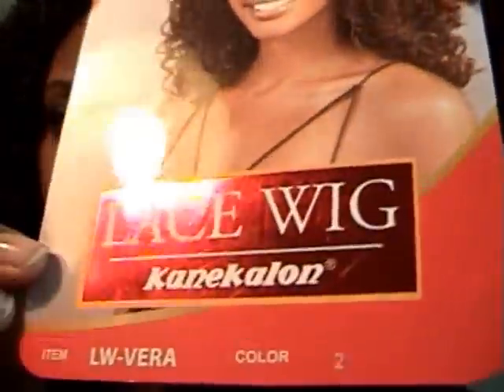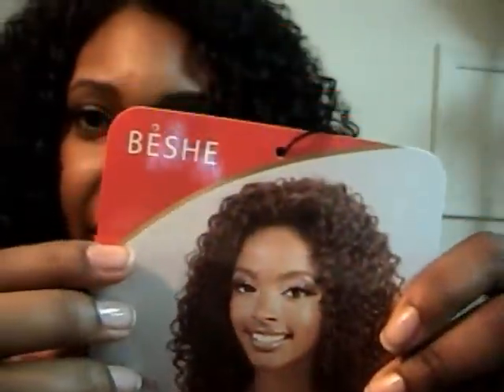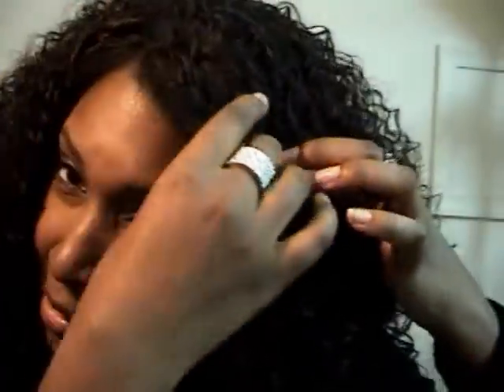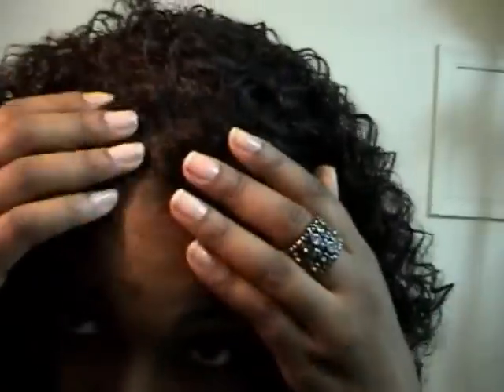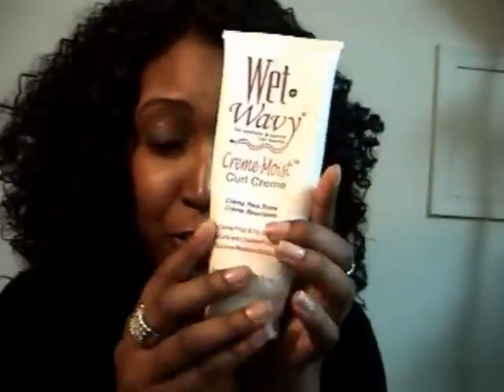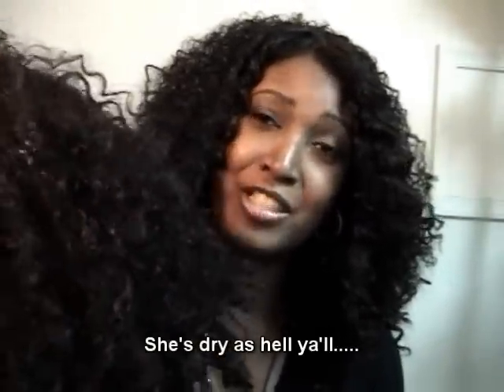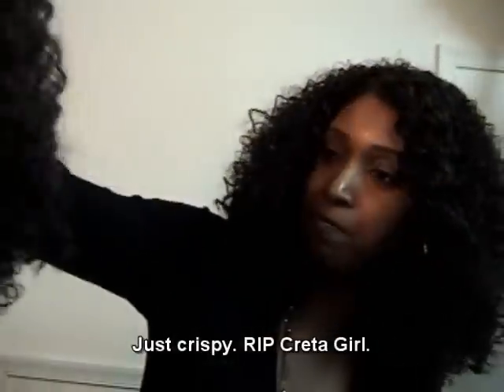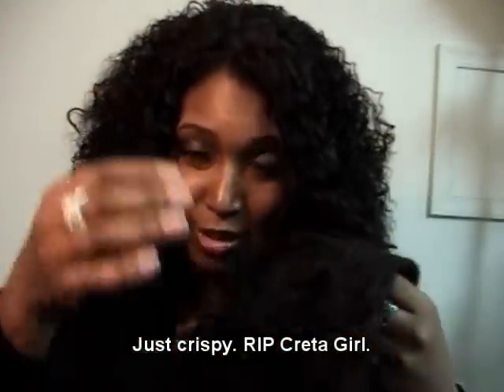Vera Lace Front Wig by Beshe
This is the lace front wig "Vera" in a color #2. I purchase all wigs with my own money.